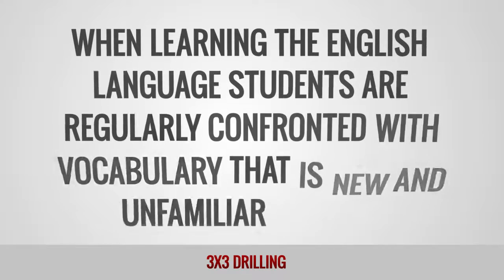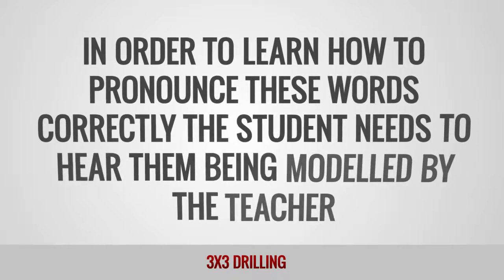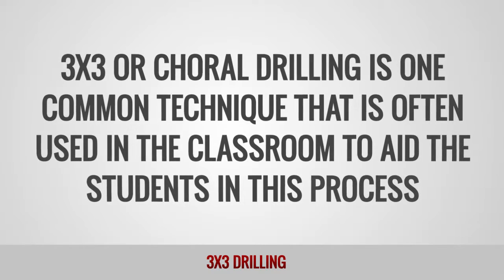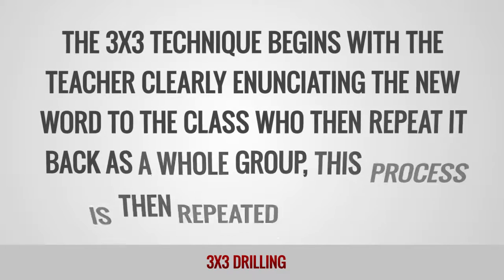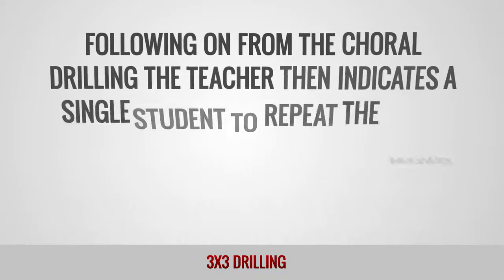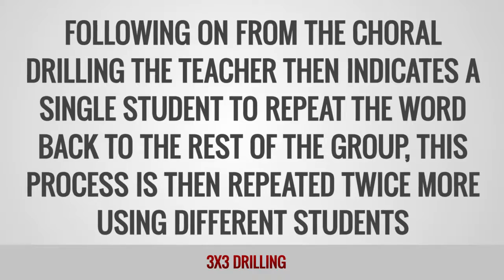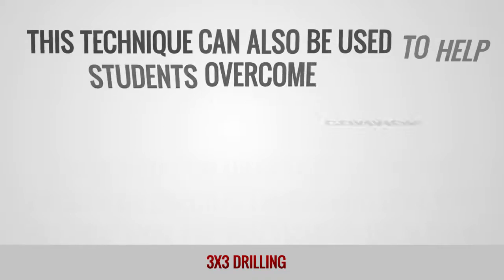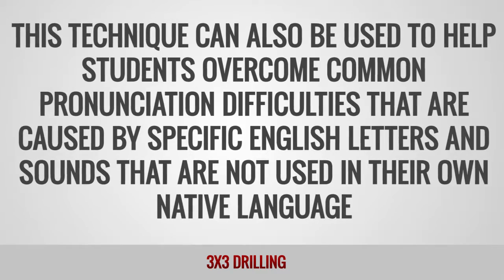ITTT Glossary – 3x3 Drilling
When learning the English language students are regularly confronted by vocabulary that is new and unfamiliar to them. In order to learn how to pronounce these words correctly the students needs to hear them modeled correctly by the teacher.

3x3 or choral drilling is a technique that is often used to aid students in learning correct pronunciation. The 3x3 technique involves the teacher clearly enunciating the new word to the class who then repeat the word back as a group. The process is then repeated twice more.

After the choral drilling the teacher then indicates an individual student to repeat the word to the rest of the class. This process is again repeated twice more with different students.

In addition to teaching the pronunciation of new words, 3x3 drilling can also be used to help students overcome common pronunciation difficulties caused by specific English letters and sounds that are not used in their own language.